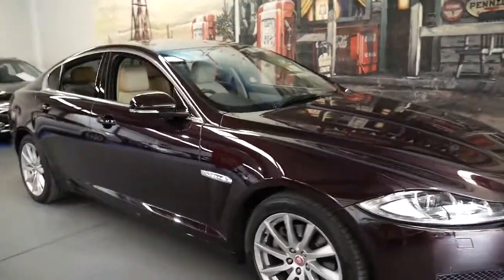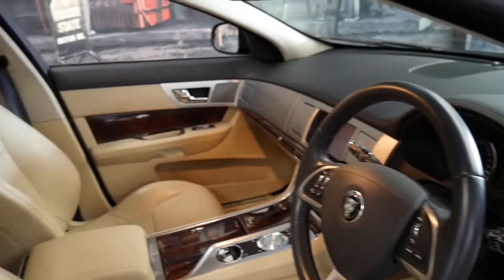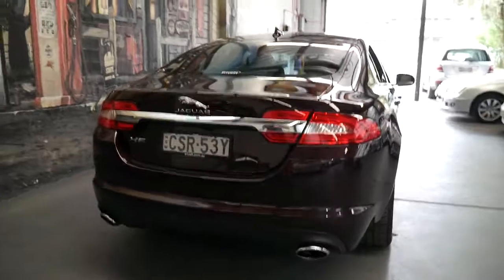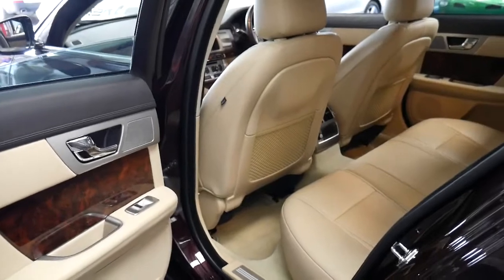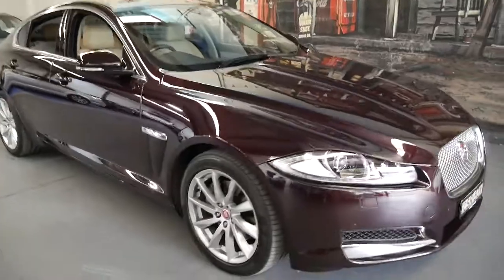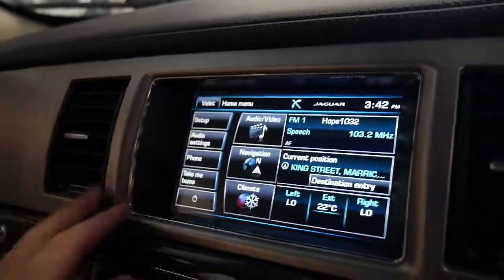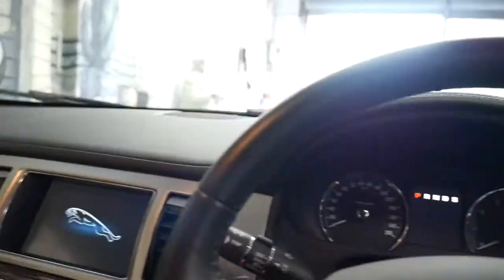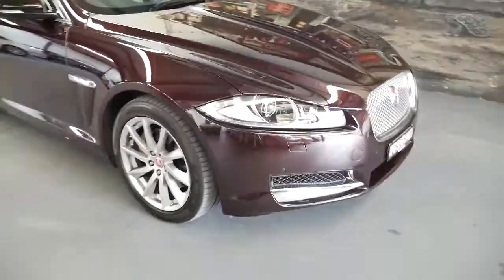2014 Jaguar XF 2.2 litre petrol Premium Luxury